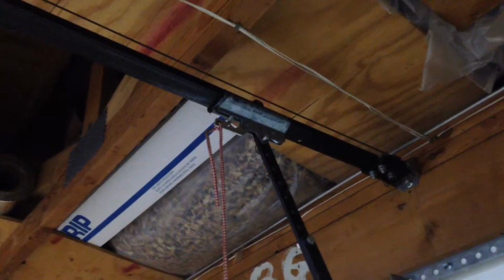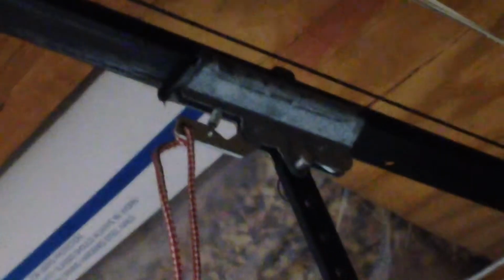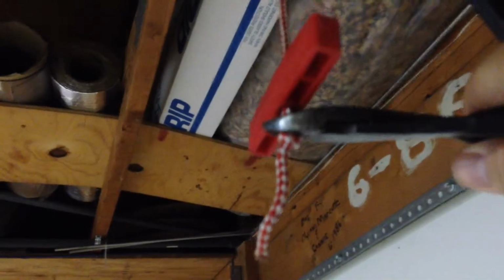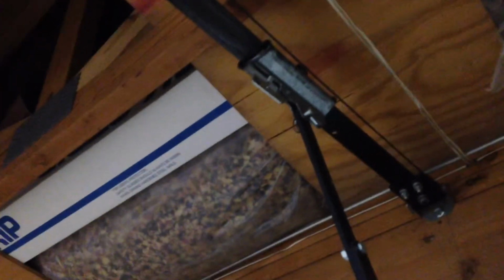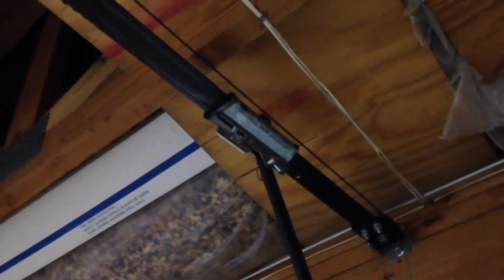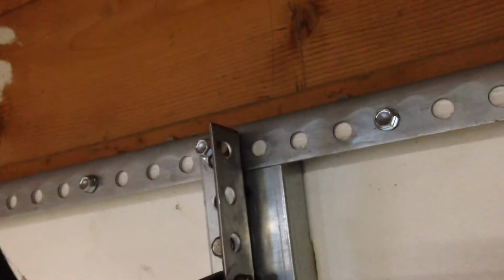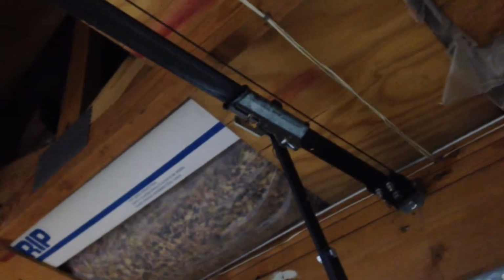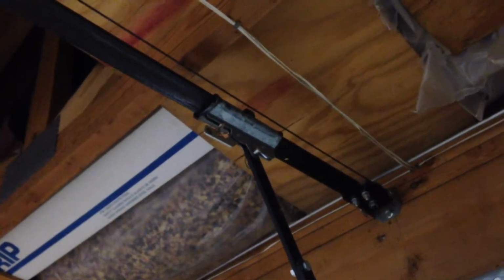Securing a garage door opener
I secure a garage door opener to prevent break ins.